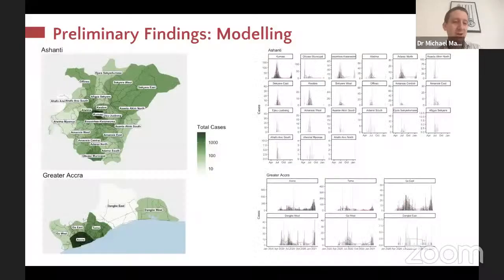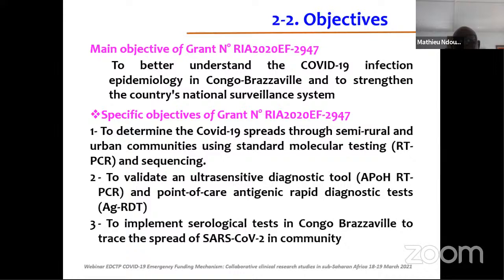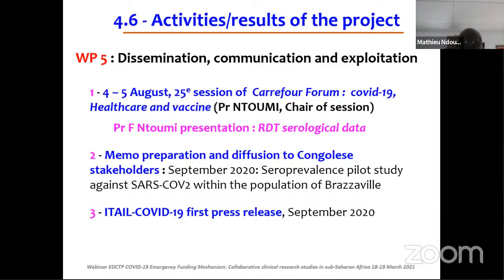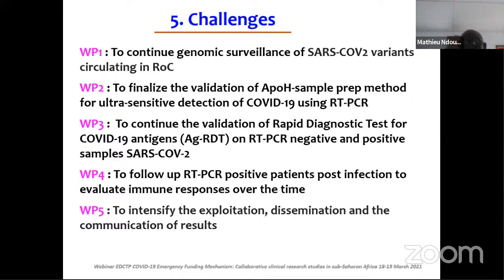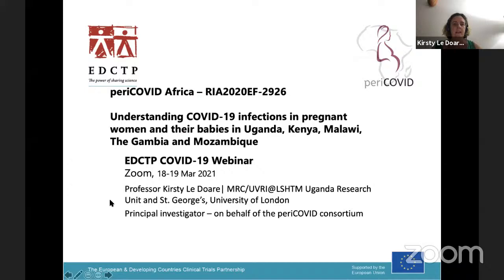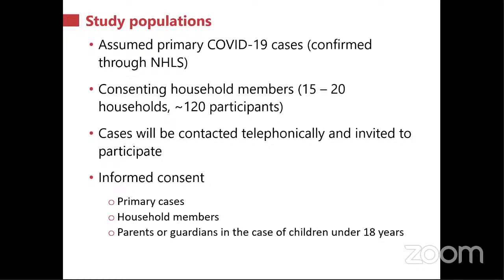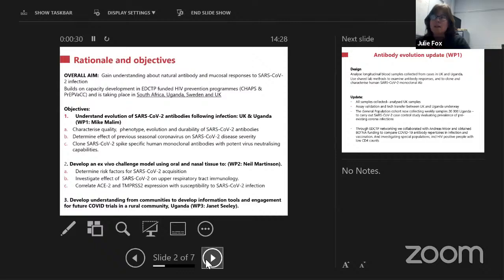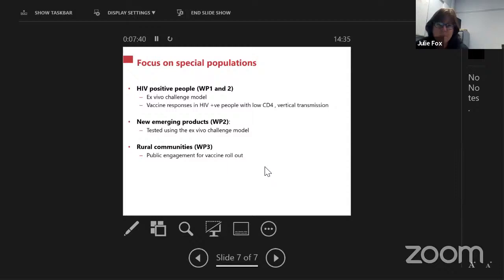EDCTP COVID-19 Webinar